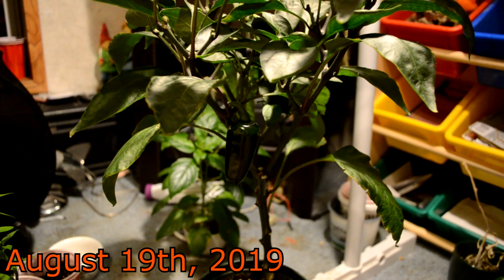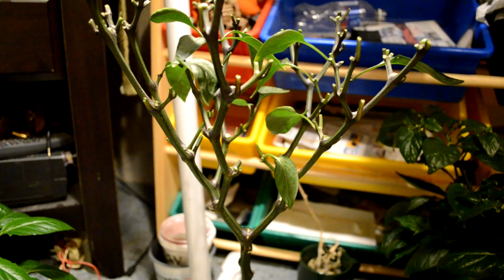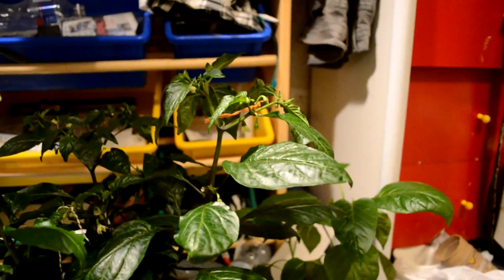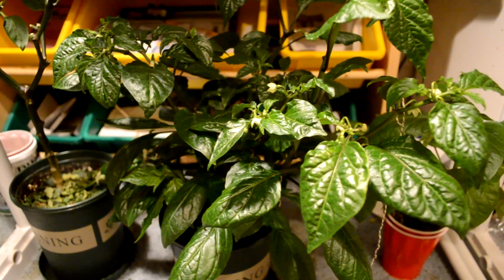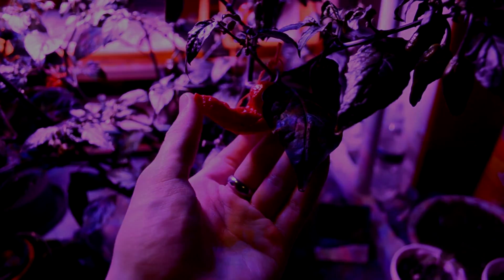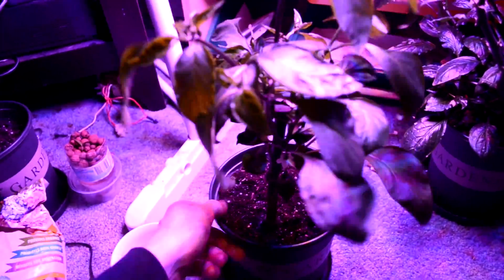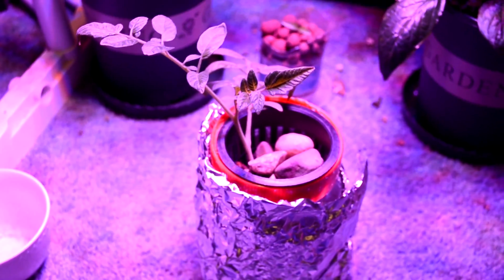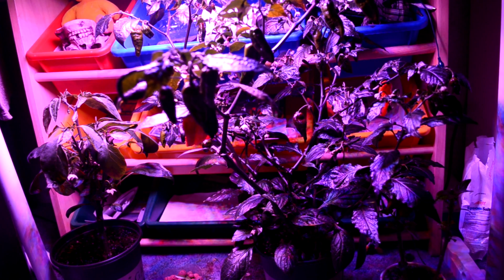Hot Pepper Growing Season 2019 - Episode 6: Ghost Peppers Ripening and Jalapeno Plant Pruning!